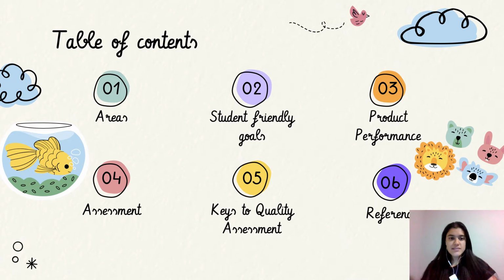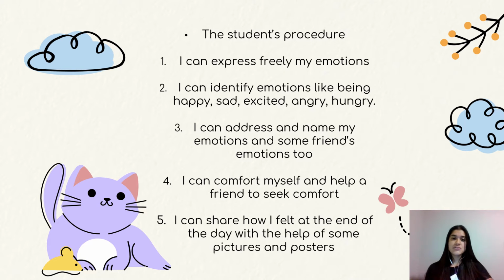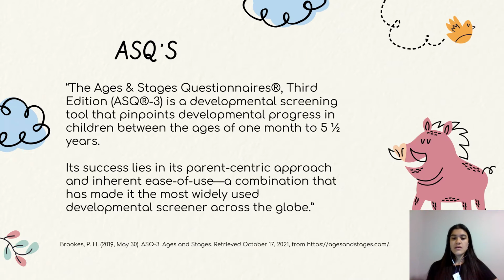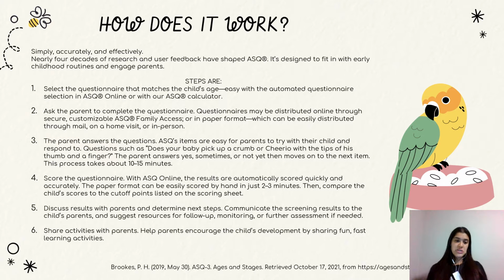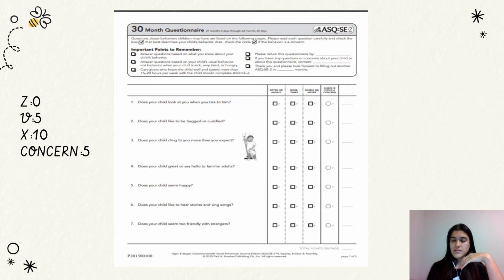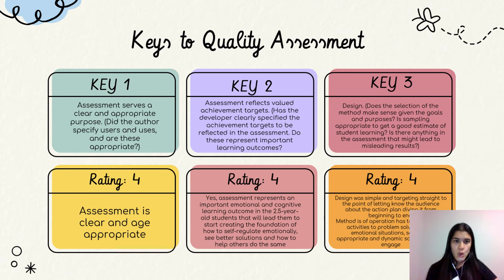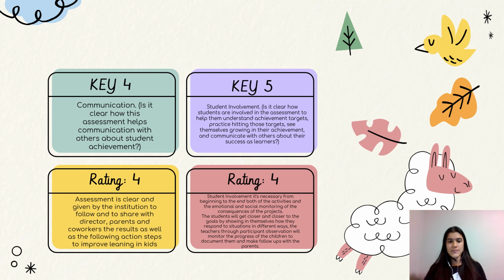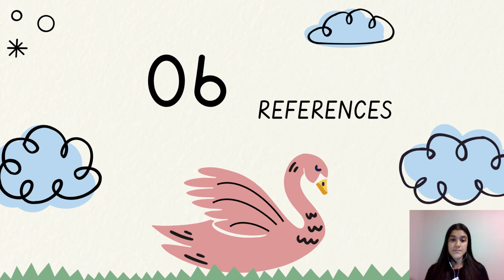DANIELA B UNIT 8 EDU 607 ASSESSING AND MANAGING LEARNING 2021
LET ME KMOW IN THE COMMENTS IF YOU HAVE USED THE ASQ BEFORE !!